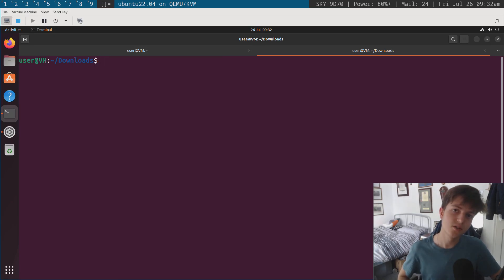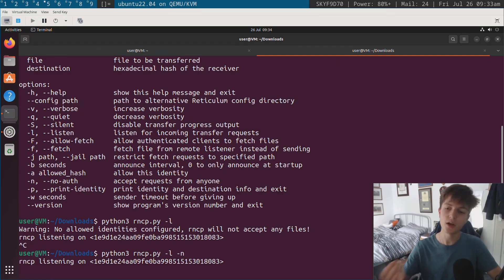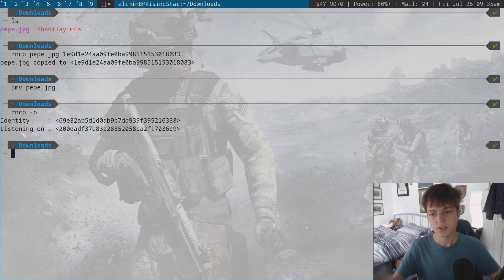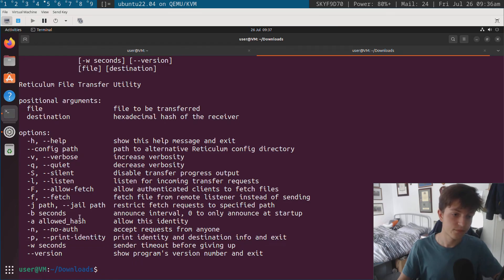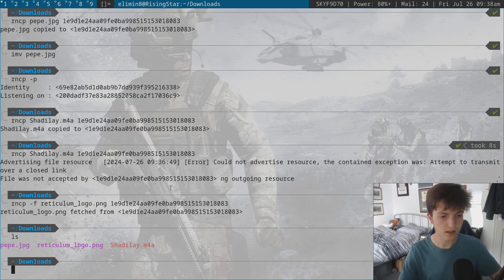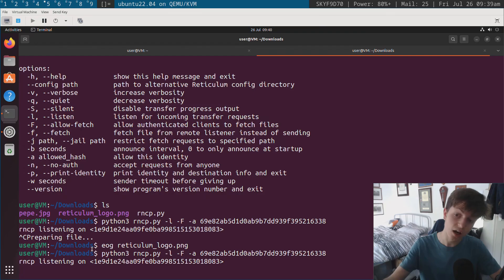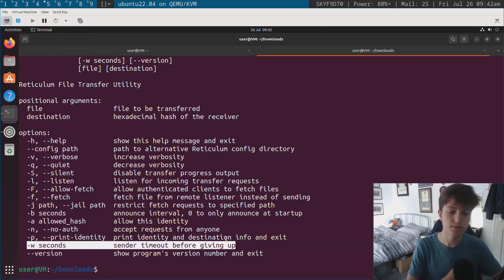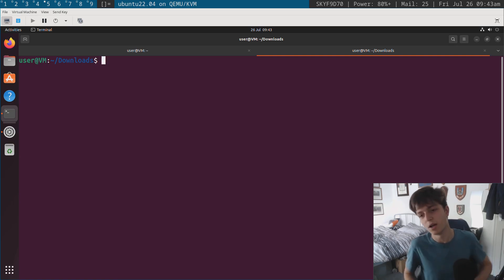rncp - file transfer over Reticulum! (with no internet access)